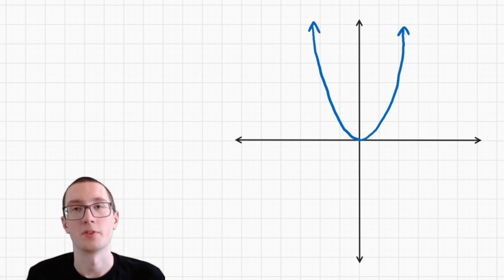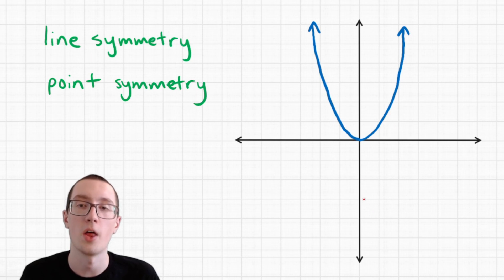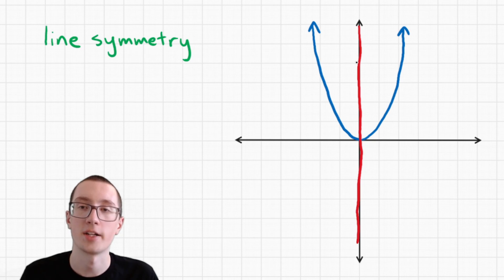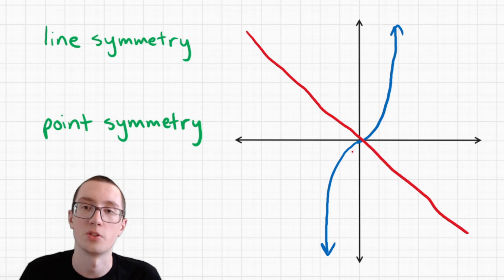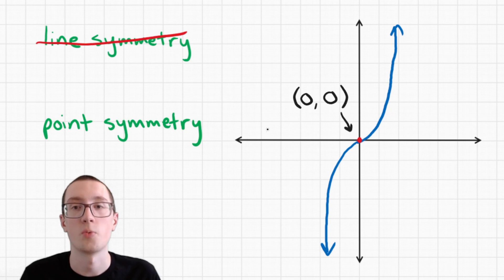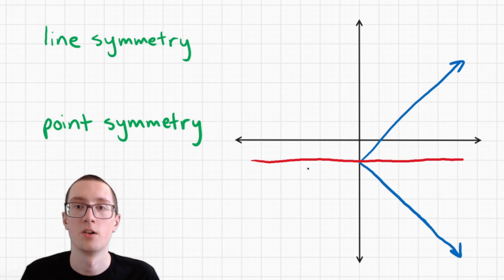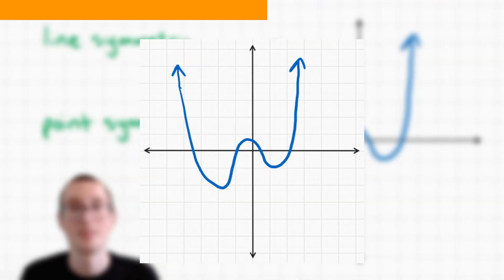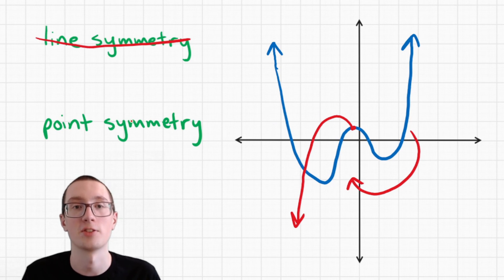Line and Point Symmetry Explained! [Algebra]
How can you tell if a graph has line or point symmetry? And how do you figure out the equation of the line or coordinates of the point? Learn both of these in just a few minutes!

🕓 VIDEO CHAPTERS 🕓
0:00 - Intro
0:09 - Example 1
2:21 - Example 2
3:47 - Example 3 - Try it Yourself!
5:23 - Example 4 - Try it Yourself!